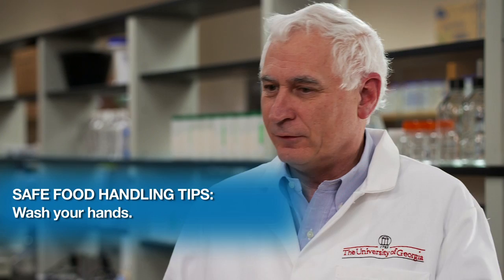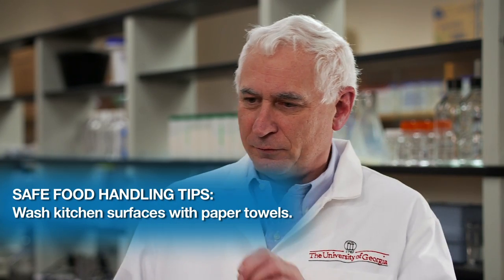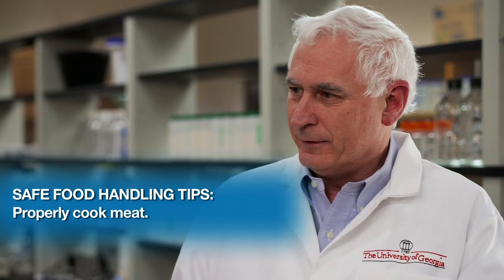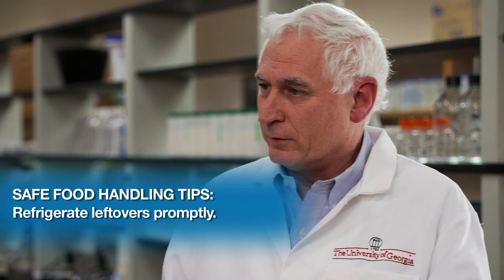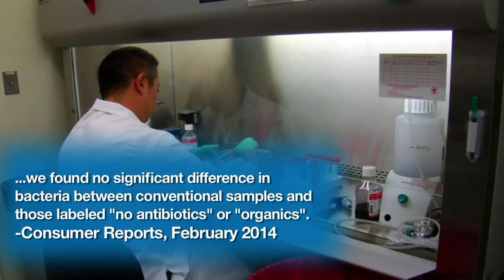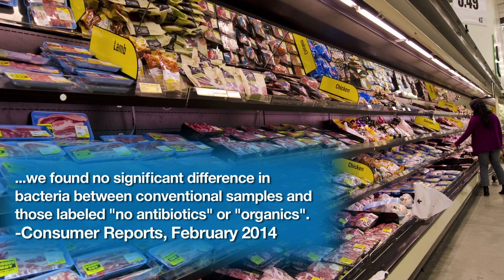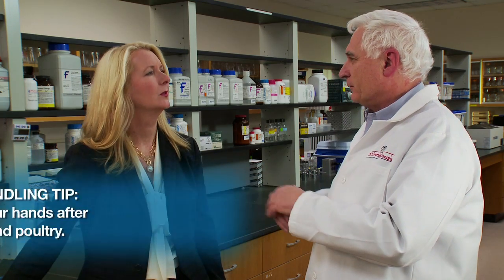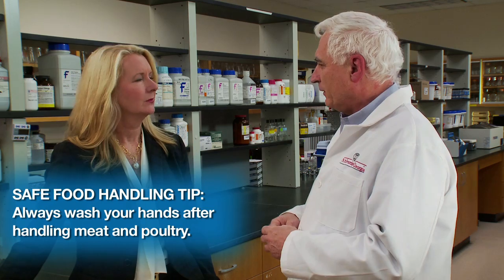Safe Food Handling when choosing natural, organic or conventional meat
Whether navigating the meat case at your local grocery store or preparing dinner at home, food preparers want safe, wholesome meat.  Registered dietitian Carolyn O'Neil gets the facts and meaningful advice from Dr. Michael Doyle, Director of the Center for Food Safety at the University of Georgia, to help you eat better for life.